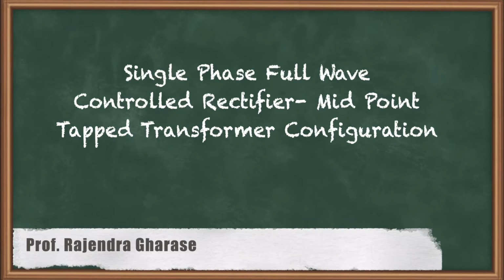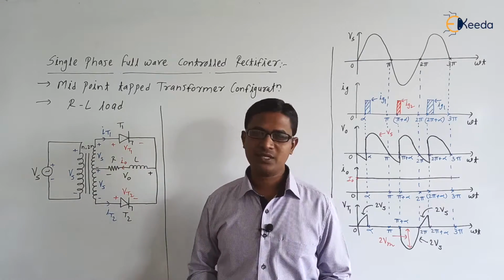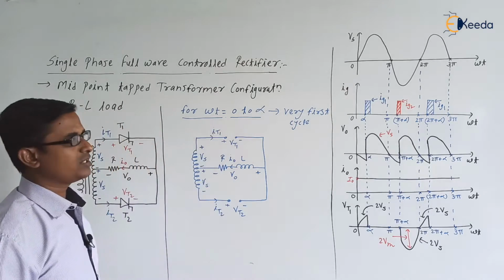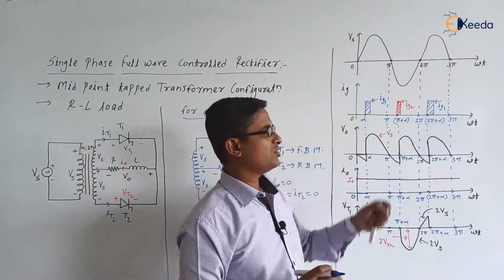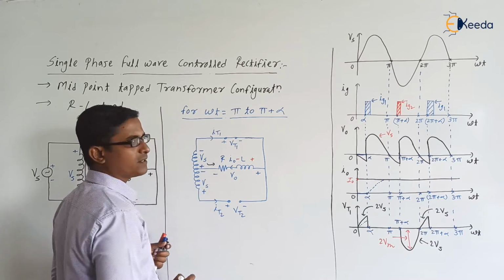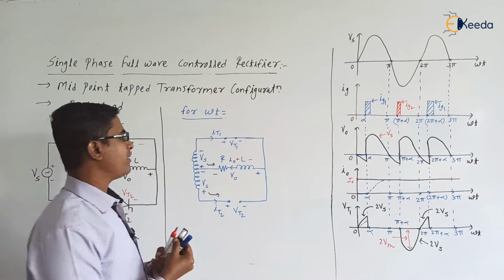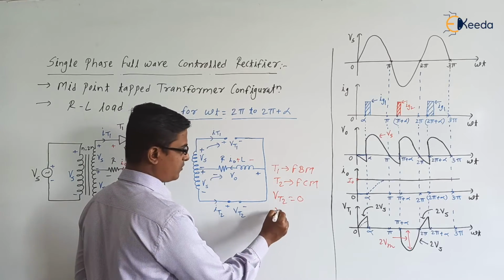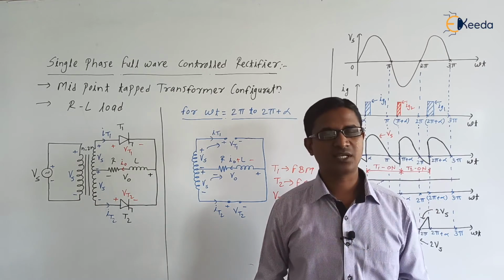Single Phase Full Wave Controlled Rectifier: Mid Point Tapped Transformer: RL Load Circuit Operation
Welcome to our Power Electronics tutorial! In this video, we delve into the intricacies of the Single Phase Full Wave Controlled Rectifier with a Mid Point Tapped Transformer and RL Load Circuit Operation. Understanding the operation of this circuit is crucial for mastering the Power Electronics concepts required for the GATE exam.

🔍 Topics Covered:

Introduction to Single Phase Full Wave Controlled Rectifier
Mid Point Tapped Transformer Configuration
RL Load Circuit Operation
Key Concepts and Working Principles

Happy Learning.